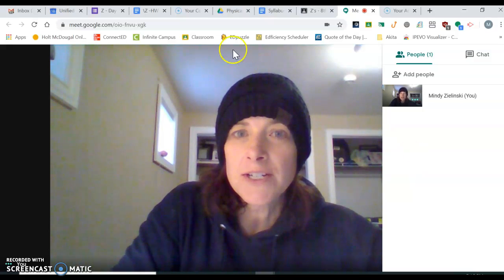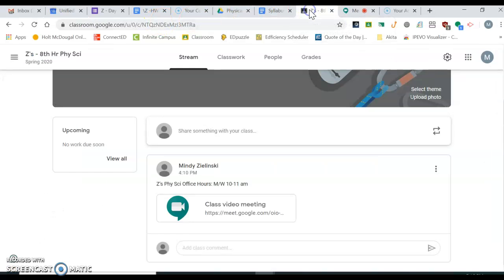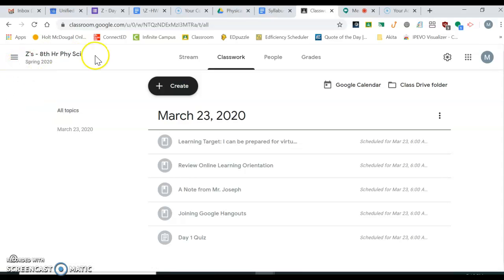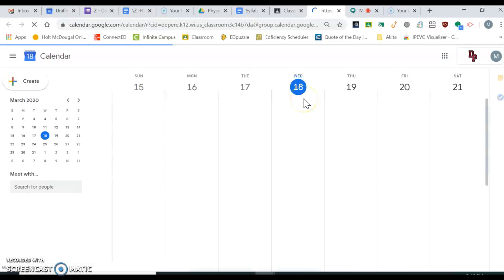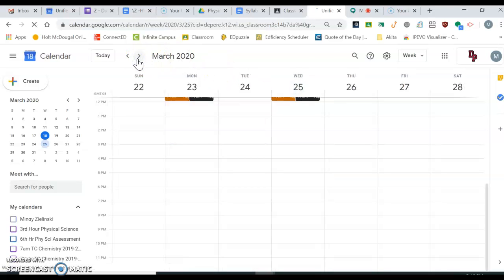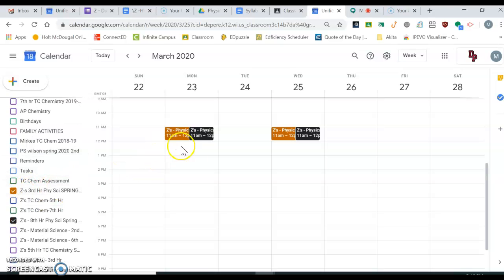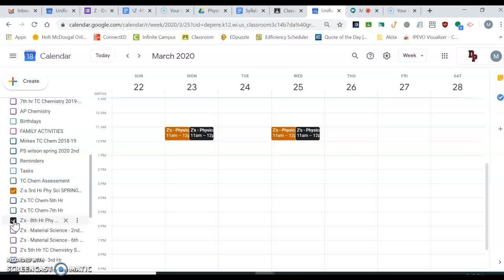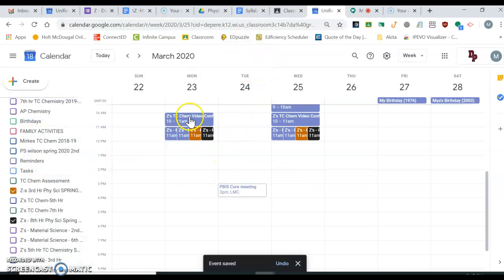How to Add Google Meets to Your Calendar